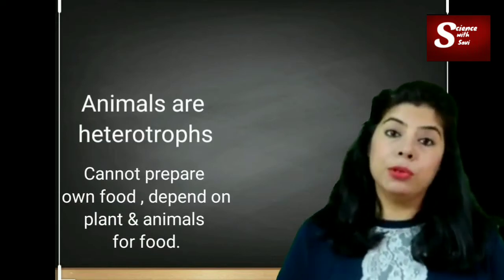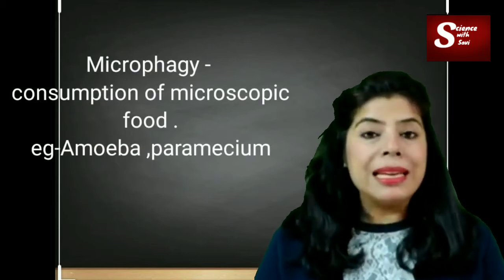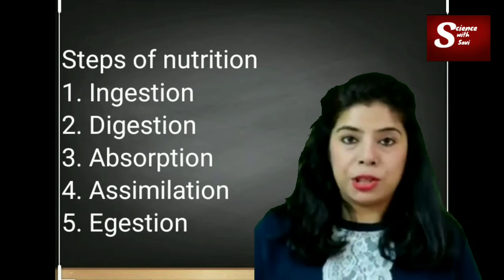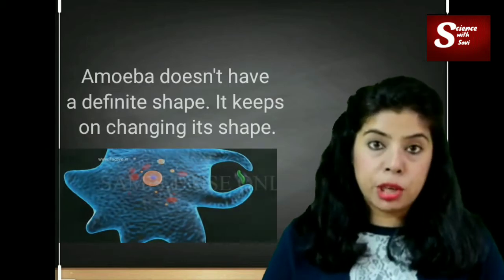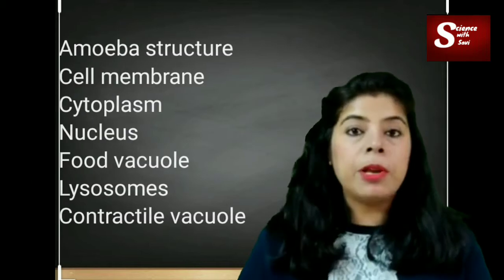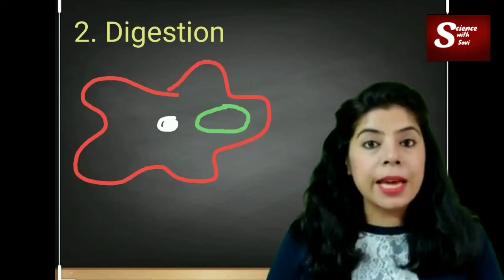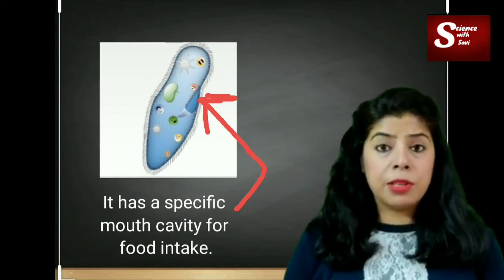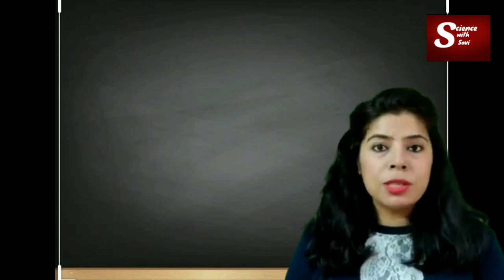Nutrition in amoeba & paramoecium | Class -10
Nutrition in amoeba & paramoecium described according to CBSE science  class 10 | lesson -6 Life process.